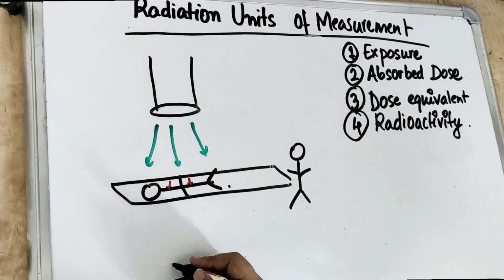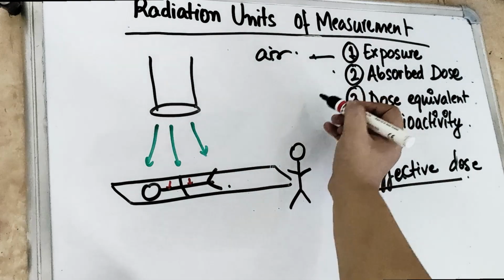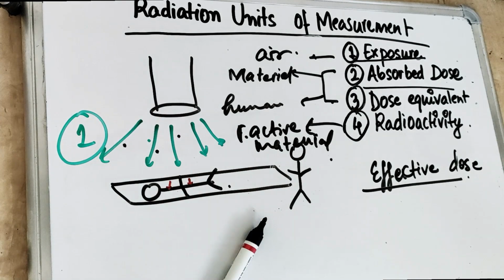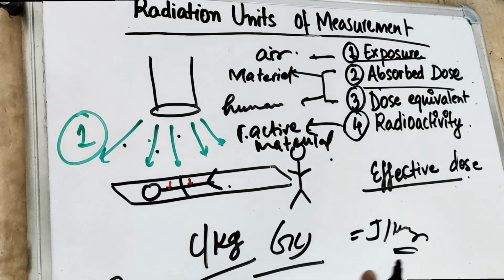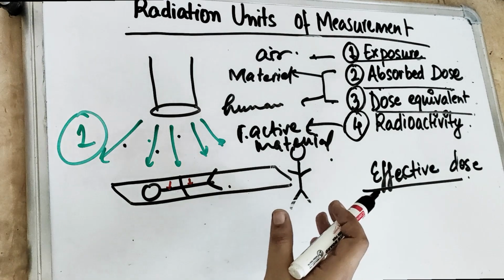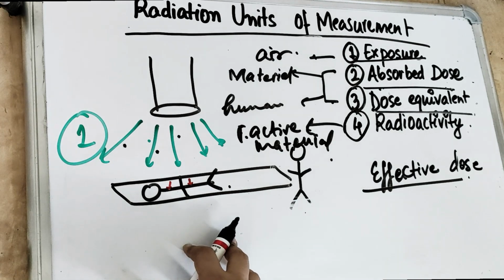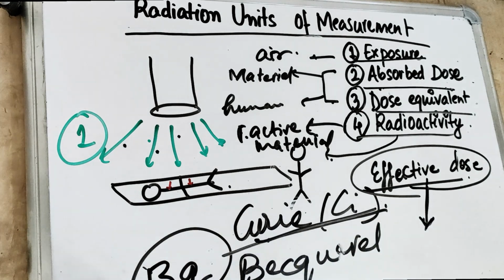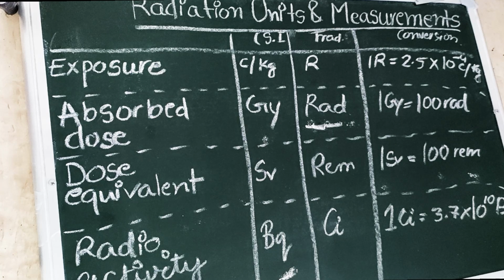radiation units of measurement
understand radiation units of measurement in simple way..

exposure
absorbed dose
dose equivalent
radioactivity
effective dose

simple explanation for radiation physics in dental radiology..
this is the part of oral radiology lecture series.. know about dental radiology
learn oral radiology lecture series with us @Dental pathshala
radiation physics lecture for oral radiology is a very important topic for exams.

watch the oral radiology lecture to understand the concepts of removable partial denture lecture with dr sangeeta poriya @dental pathshala
all our radiation physics lecture videos are from mccracken textbook  and few articles and reference textbooks..

drop the oral radiology lecture topic you find difficult to understand in the comment section below

let us know in the comments your experience at dental pathshala, the best dental channel as dr sangeeta poriya is working for you 20*7 to make videos for dental students everyday .. our ultimate goal is not only get you through exams but to connect the link between the theory and practical.